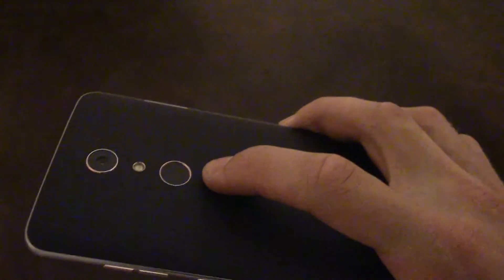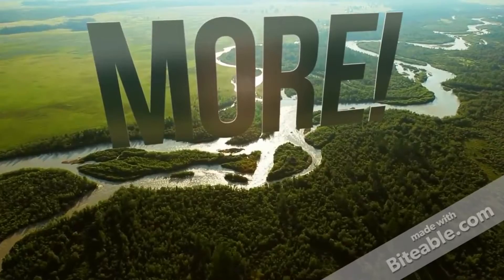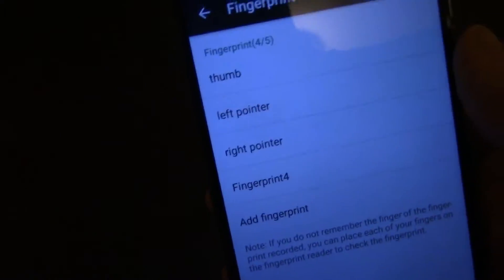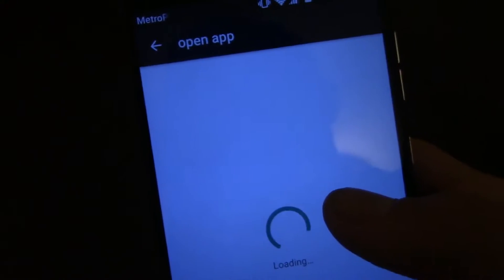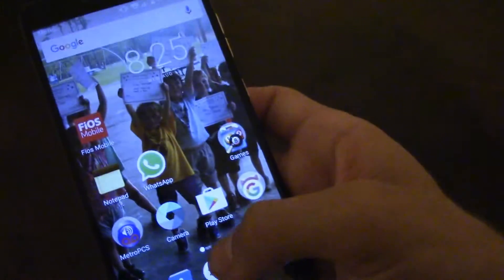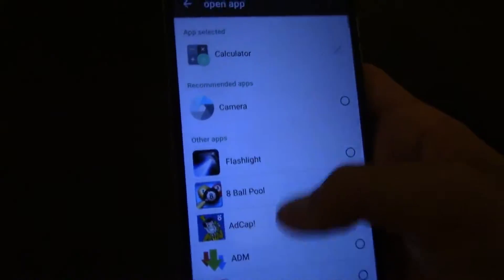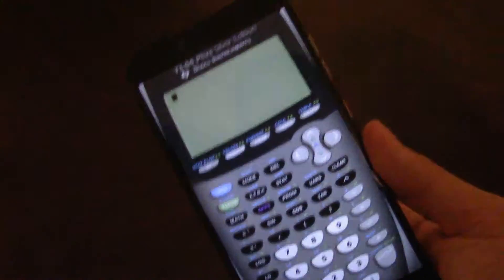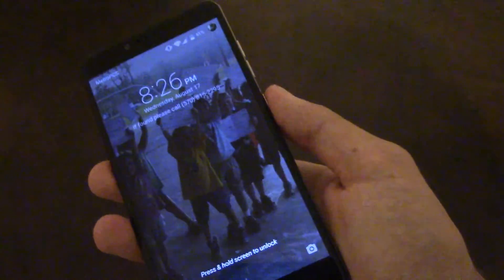ZTE Zmax Pro Fingerprint Sensor Cool Feature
There is a cool feature of the fingerprint sensor on the ZTE Zmax Pro where you can make a fingerprint open up any app you want.